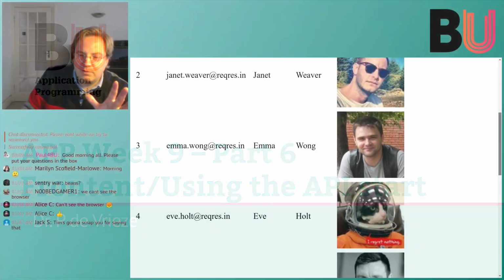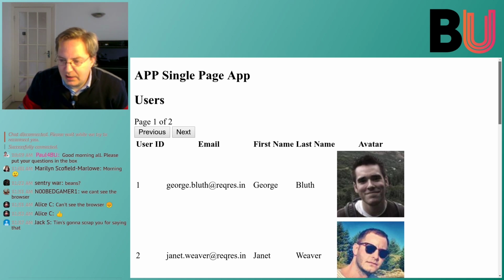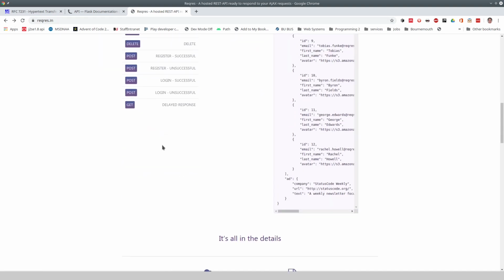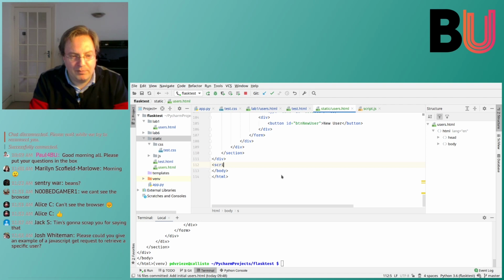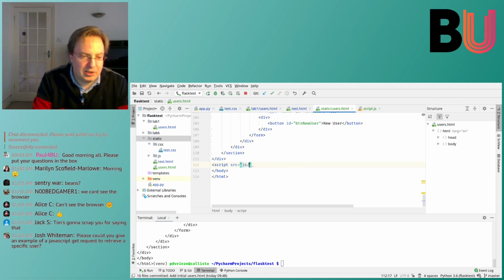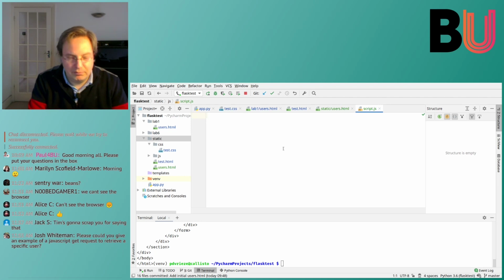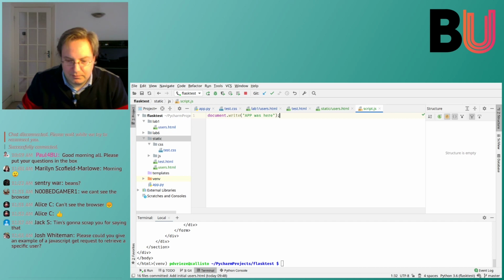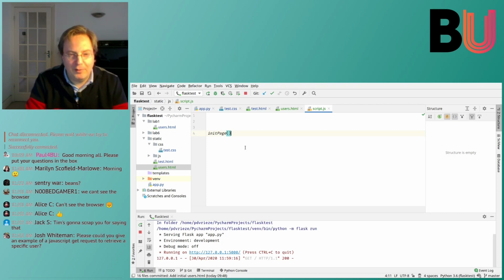APP L9 (part 6) – Frontend/Using the API start